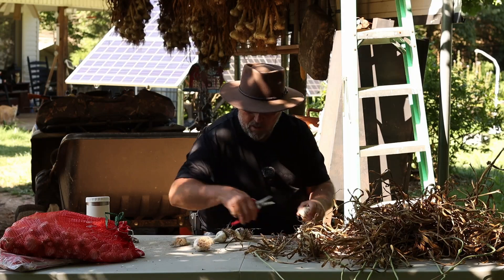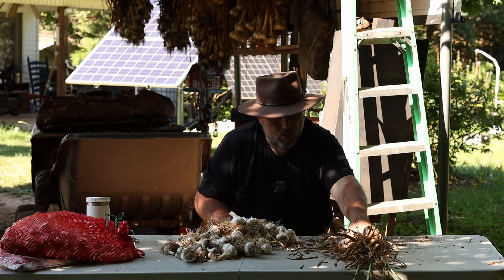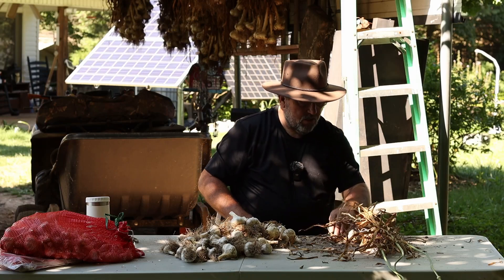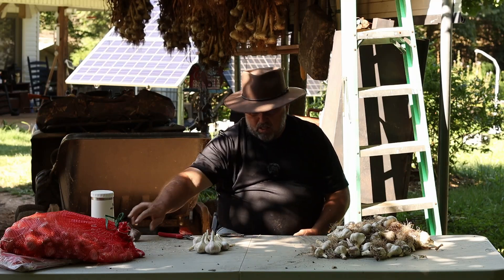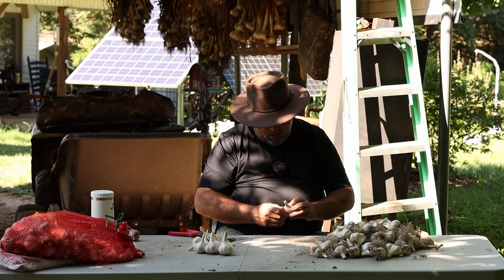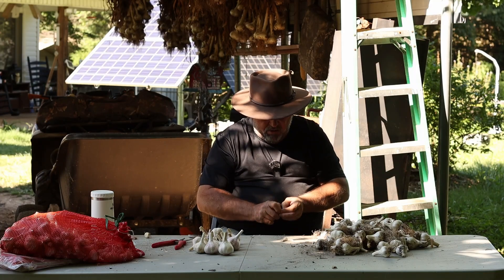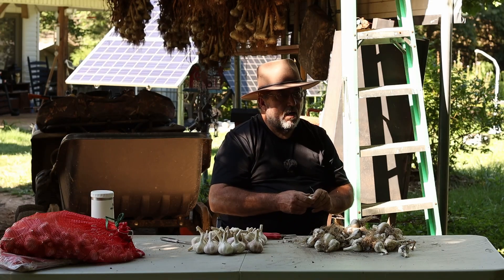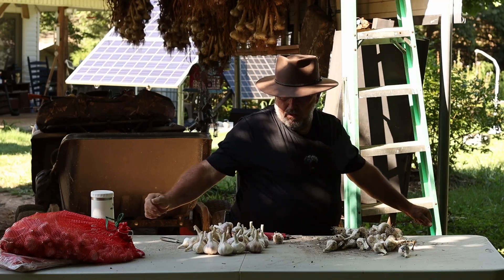Pahoski Garlic / Selecting Cloves for Planting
Pahoski Garlic, a robust and flavorful variety, has reached its ideal state for the season. The bulbs are now dry, marking the perfect time to select the best cloves for seed garlic, to plant this October. The drying process, which is crucial for preserving the quality and enhancing the shelf life of the garlic, has been meticulously managed to ensure that each clove retains its maximum potential for planting.

Selecting Cloves for Seed Garlic
Inspection of Bulbs: Carefully inspect each garlic bulb. Look for large, firm, and healthy bulbs, as these are indicative of strong, viable cloves inside. Avoid bulbs that show signs of disease, mold, or rot.

Choosing the Best Cloves: From the selected bulbs, choose the largest and healthiest cloves for planting. Larger cloves typically produce more vigorous plants and larger bulbs in the next season. Ensure that each clove is intact, with its papery covering undamaged.

Storage Conditions: Once the cloves are selected, store them in a cool, dry place until planting time in October. Proper storage conditions are essential to prevent premature sprouting or decay.

Benefits of Selecting Quality Seed Garlic
Increased Yield: Planting the best cloves can significantly improve the overall yield. Healthy, large cloves tend to produce more robust plants, leading to a bountiful harvest.

Disease Resistance: Choosing disease-free cloves reduces the risk of introducing pathogens into your soil, ensuring a healthier garlic crop.

Consistent Quality: By selecting the best cloves year after year, you can maintain and even improve the quality of your garlic over time.

Planting Tips for October
Soil Preparation: Ensure your soil is well-drained and rich in organic matter. Garlic thrives in loose, fertile soil.

Spacing: Plant the cloves with the pointed end up, spacing them about 6 inches apart in rows that are 12 inches apart. Proper spacing allows each plant to receive adequate nutrients and sunlight.

Mulching: After planting, cover the garlic bed with a layer of mulch to protect the cloves from harsh winter conditions and to retain soil moisture.

Harvesting and drying your Pahoski Garlic correctly and selecting the best cloves for seed garlic this October will set the stage for a successful and rewarding growing season. By following these steps, you can ensure a healthy, productive garlic crop that will provide delicious bulbs for the kitchen and robust cloves for future planting.